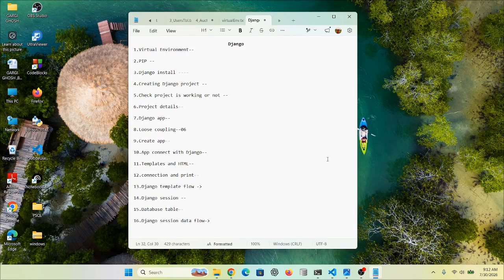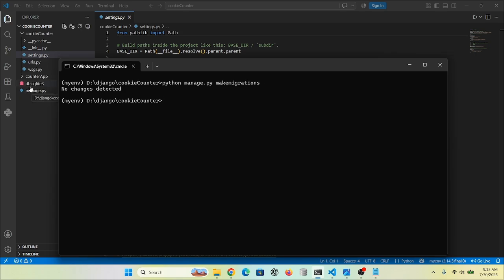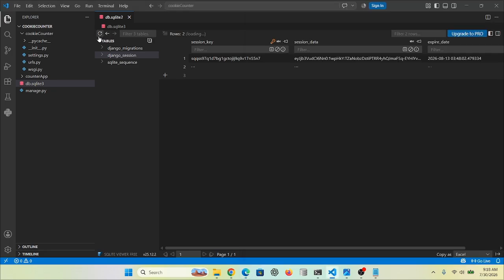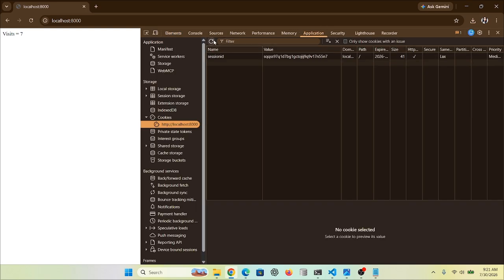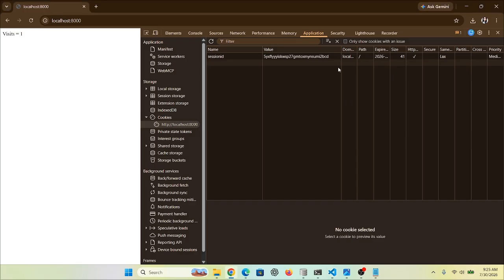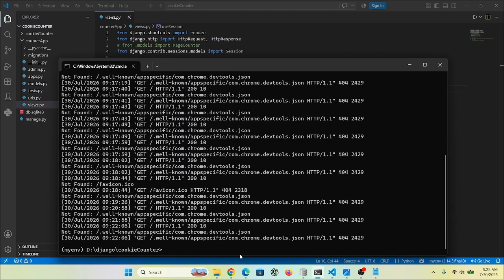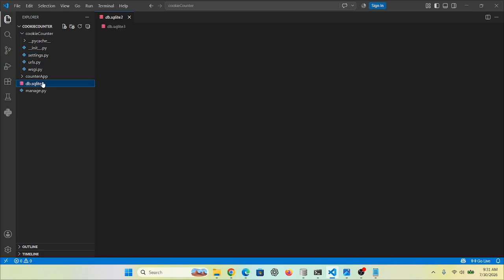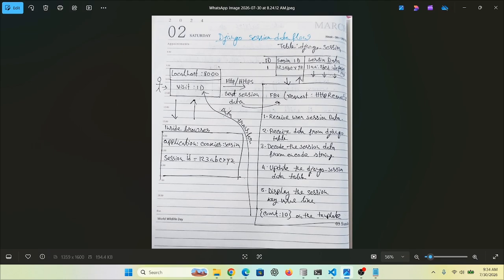Django Sessions Explained for Beginners | Complete Session Flow with Examples | Django Tutorial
Want to understand Django Sessions from the basics? In this video, you'll learn what sessions are, why they are needed, how Django stores session data, and the complete session flow in a simple, beginner-friendly way.

📌 In this video:
• What is a Session?
• Why do we use Sessions?
• How Django creates and stores Sessions
• Session ID & Session Cookie
• Session Flow (Request → Server → Database → Response)
• Practical Examples
• Beginner-friendly explanation

If you're learning Django from scratch, this video will help you build a strong foundation.